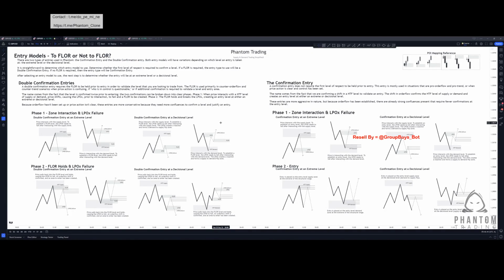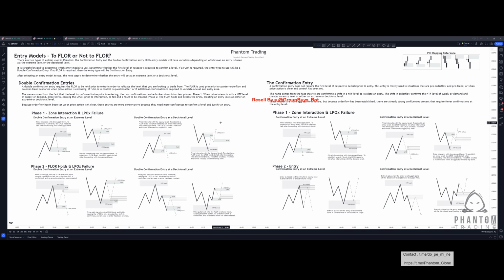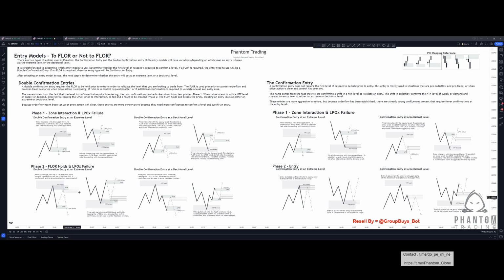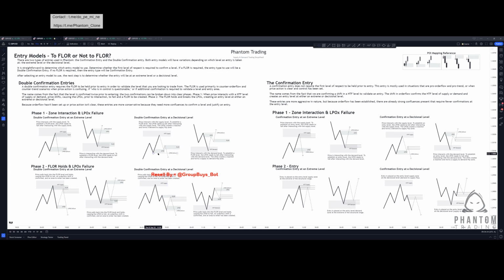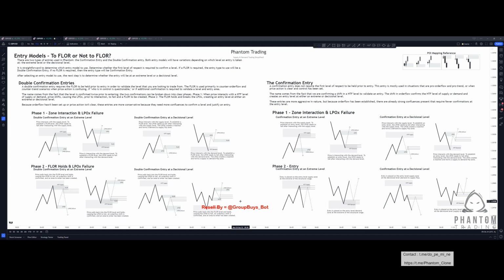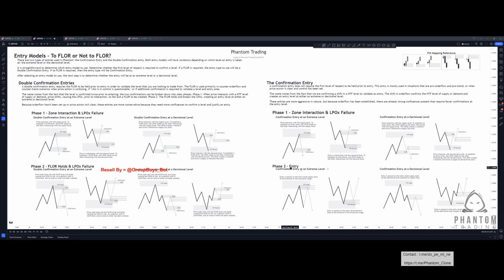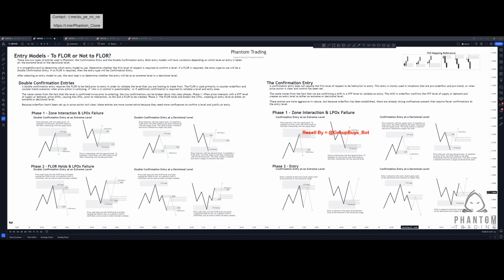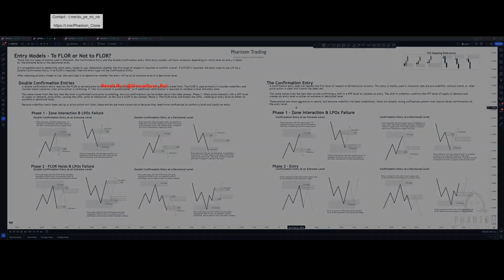Tổng hợp pp giao dịch SMC - Smart money concept các trường phái theo trading hub - phantom - photon